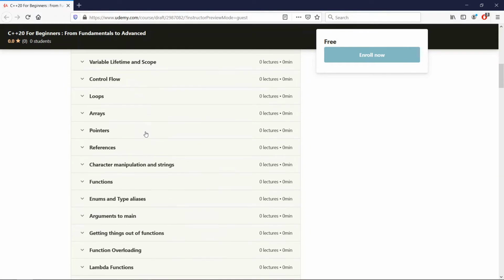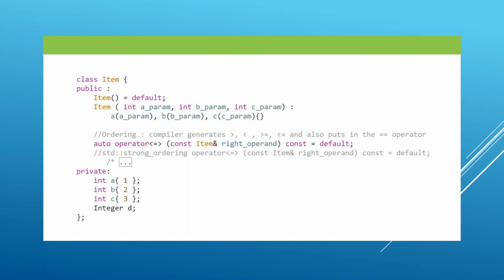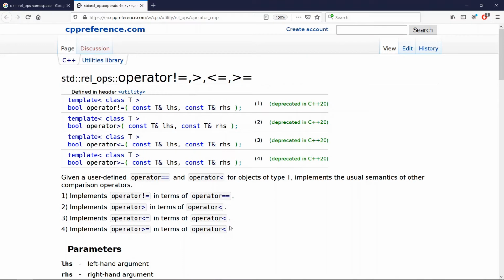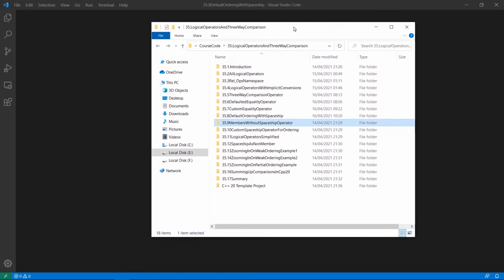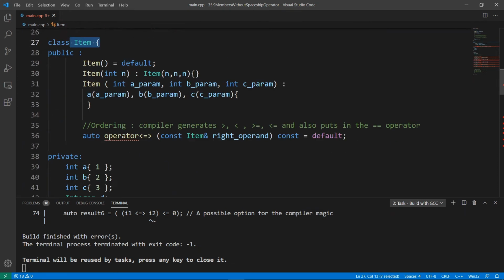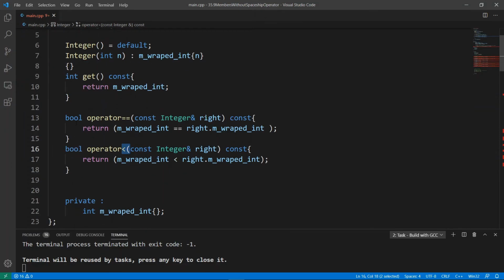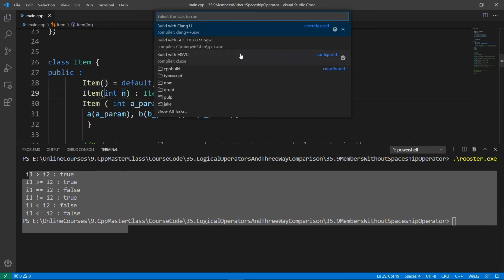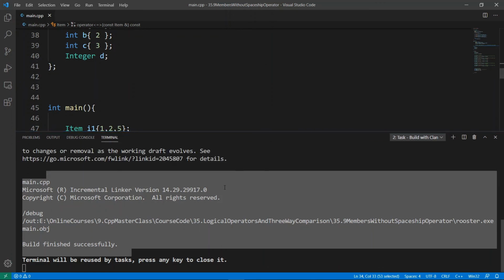C++ 20 three way comparison operator -Ep06 : Dealing with members without the spaceship operator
60-page eBook + complete source code + 6 modern themes. Everything you need to start building real Qt apps this weekend.

The default three way comparison operator won't work right if you have any member that doesn't support it by default. Your operator will be deleted by the compiler. We see possible ways around this in this lecture.